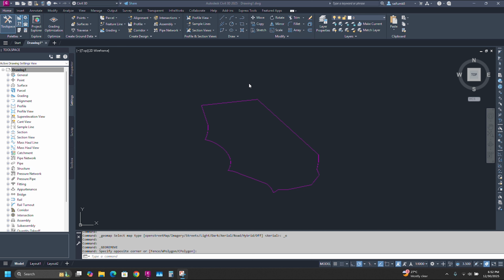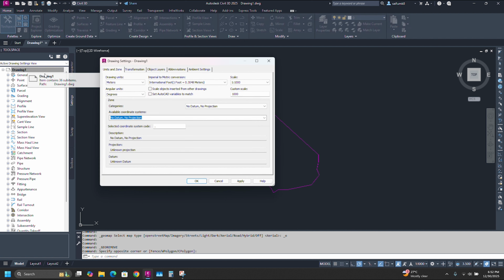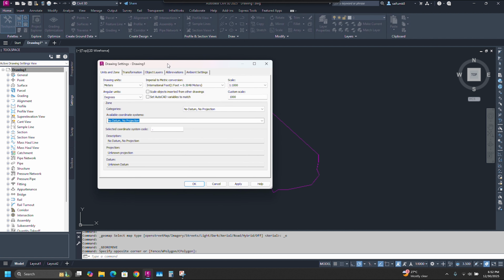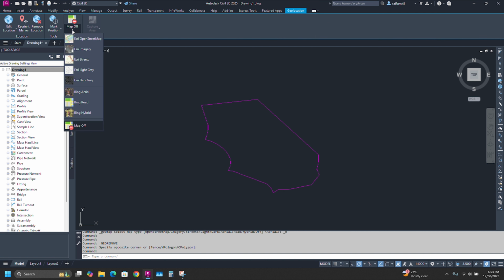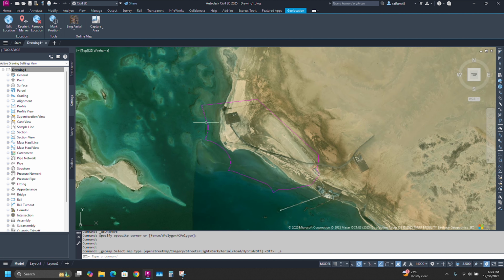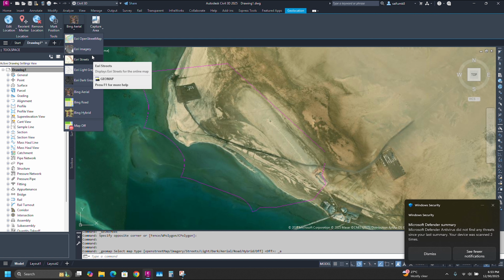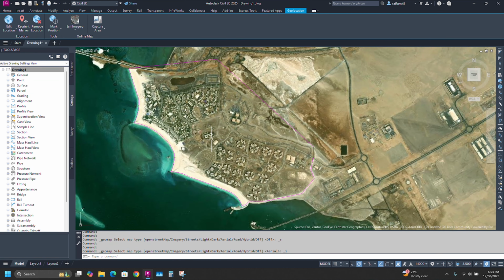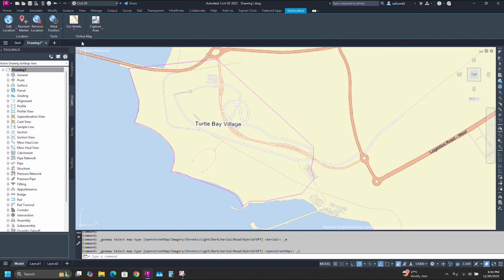Goodbye Bing, Hello Esri! The NEW Civil 3D Aerial Map Integration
In this video, we dive into one of the most exciting new features in Autodesk Civil 3D: native integration with Esri ArcGIS maps! For years, Civil 3D users have relied primarily on Bing Maps for background aerial imagery. Now, Autodesk and Esri have teamed up to provide a superior, high-resolution alternative directly within the interface.

We cover:

The limitations of the old Bing Maps workflow.

How to access the new Esri map data within Civil 3D.

A side-by-side comparison of Esri aerials vs. Bing imagery.

Tips for getting the best quality imagery for your site plans.

This is a game-changer for civil engineers, surveyors, and GIS professionals looking for more current and clearer base maps for their projects.